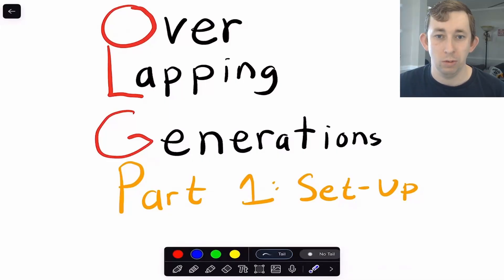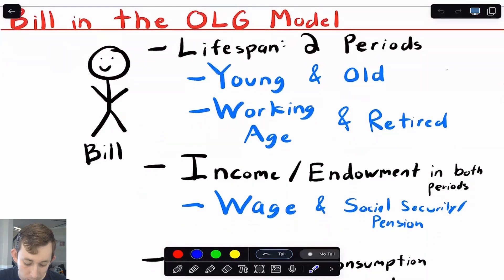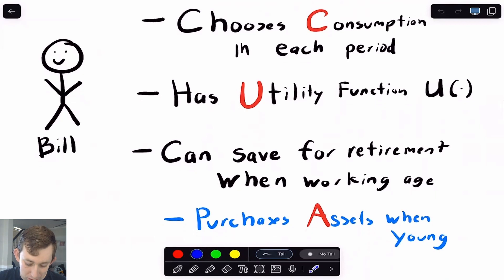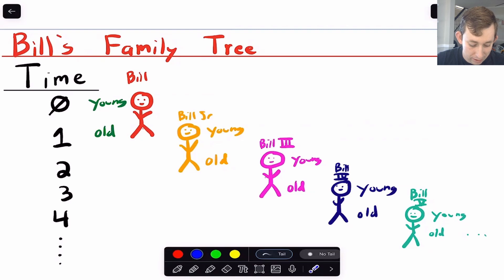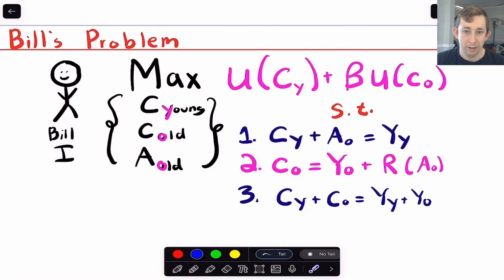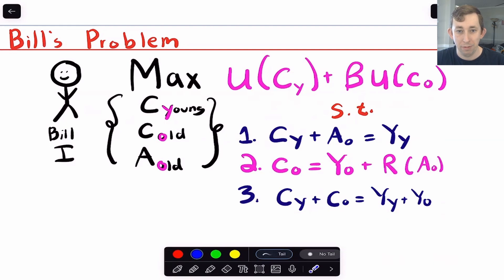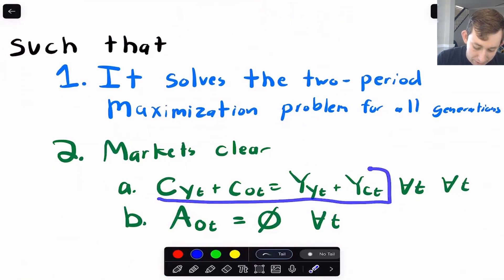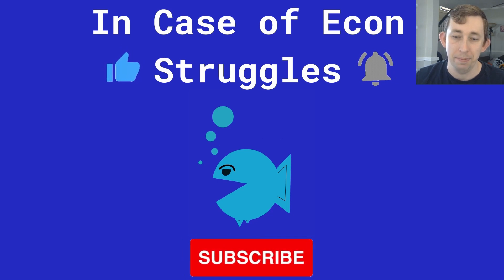The Diamond OLG Model Set-up SIMPLIFIED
OLG Part 1 | Diamond Overlapping Generations Model Set-up:

In this video I start talking about the Diamond Overlapping Generations Model (OLG Model) from Macroeconomics. I talk about setting up the Overlapping Generations Model and explaining intuitively what is happening in the OLG model. I also define an Overlapping Generations Model Competitive Equilibrium.

Timestamps:
0:00 - Goals of this video
0:45 - Bill in the OLG Model
2:15 - Why it's called the OLG Model
3:24 - Bill's Maximization Problem in the OLG
5:00 - Competitive Equilibrium in the OLG
5:44 - Why the Asset Market Clearing Condition Makes Sense